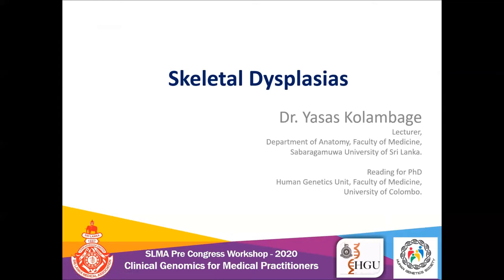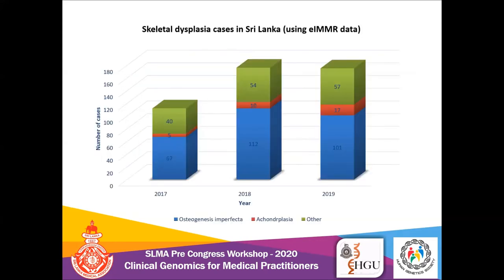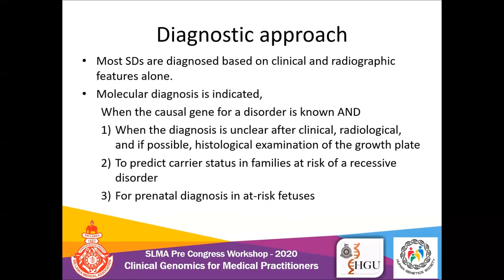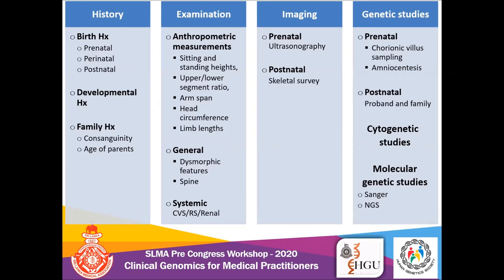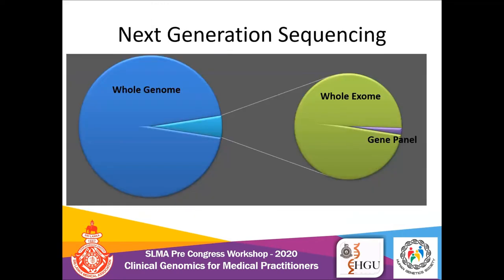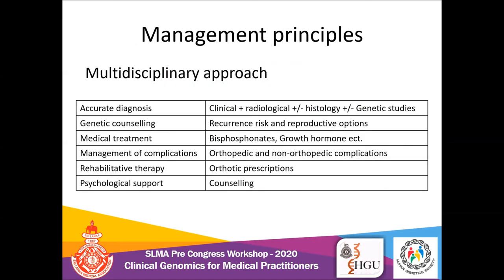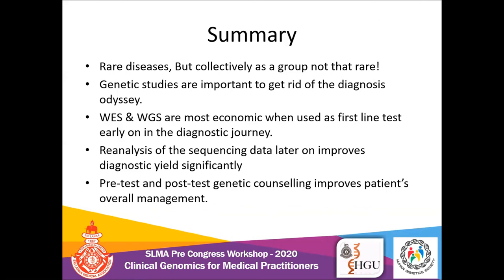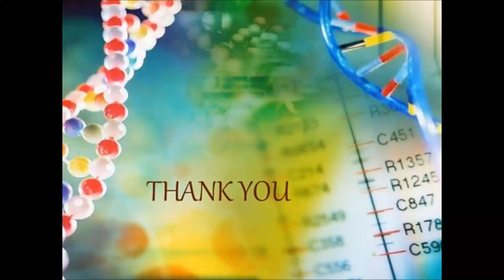Clinical Genomics 11 I Skeletal Dysplasias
This lecture will enable you to define the terms: skeletal dysplasias(SDs) and dysostoses, describe the burden and the classification of SDs, discuss the diagnostic approach and the importance of genetic testing, highlight the key management principals and identify the main SDs that we frequently encounter.

By
Dr. Yasas Kolambage,
Lecturer,
Department of Anatomy,
Faculty of Medicine, Sabaragamuwa University of Sri Lanka.